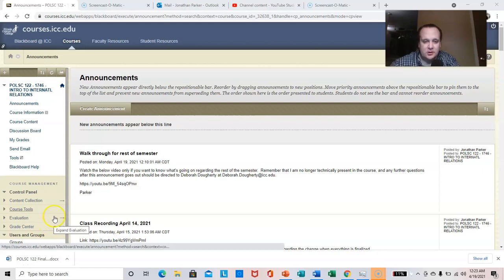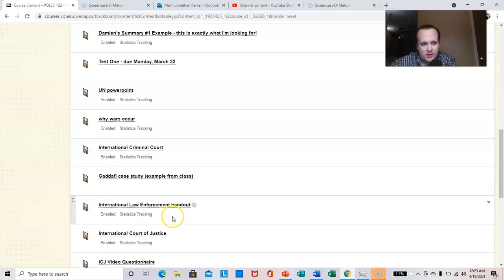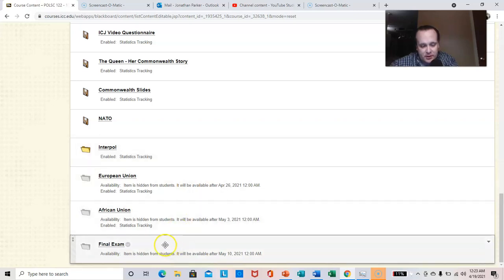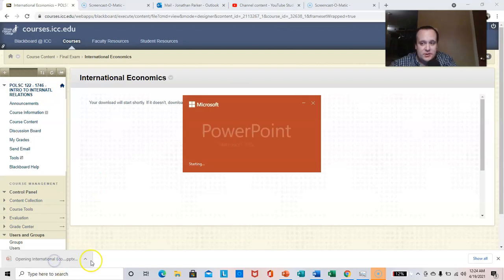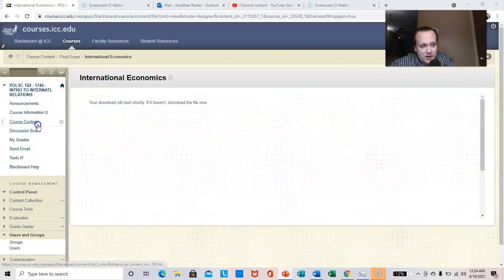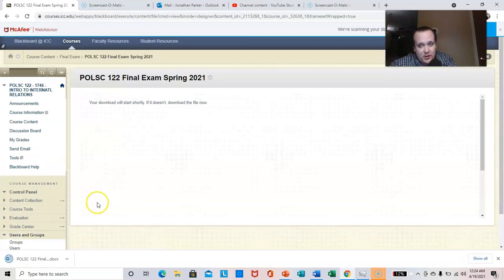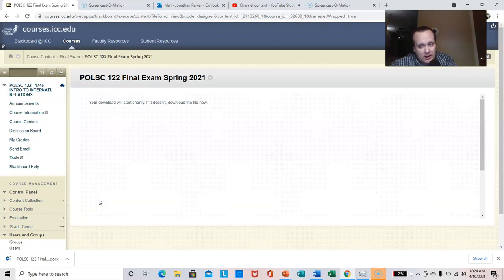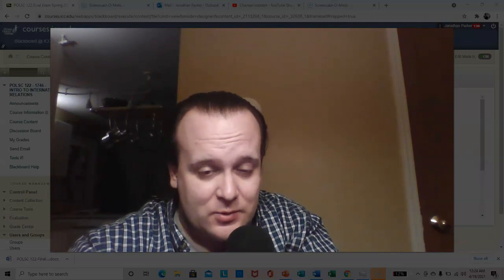Final Exam Information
For POLSC 122 at ICC (Parker)